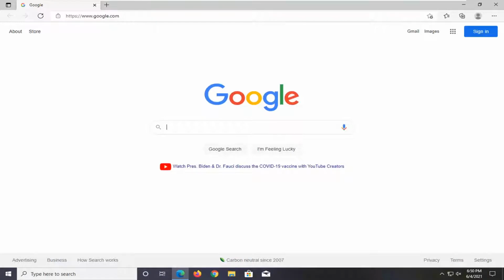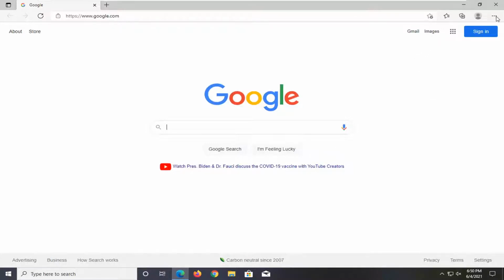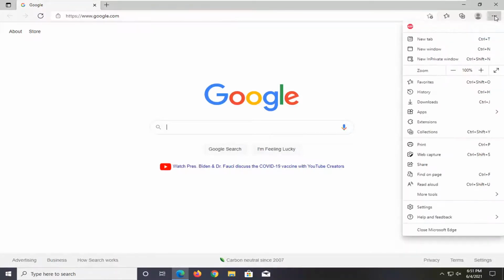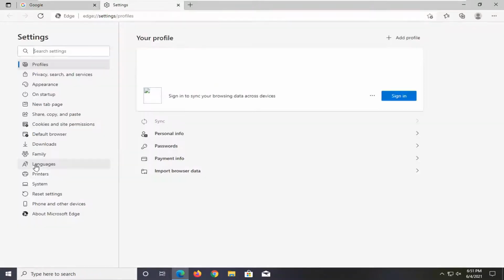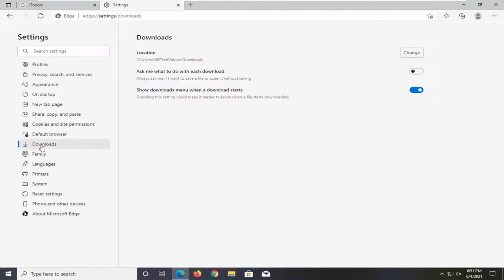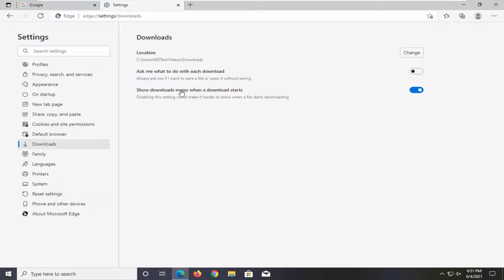How to Turn on and Show Downloads Menu When a Download Starts in Microsoft Edge [Tutorial]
Microsoft Edge is doing away with the downloading tray that appears at the bottom of the browser window, soon after you begin a download. It will now have a dedicated option under the Settings menu to track the progress of downloads. This post shows you how to enable the Show downloads menu when a download starts in Edge.

Finally, Microsoft is addressing Chromium Edge‘s download management problem by bringing a flyout menu similar to Favorites, History, and Collections. Edge’s new downloads menu bids goodbye to downloading tray that appears at the bottom when you begin a download.